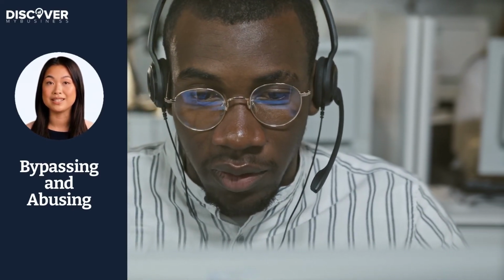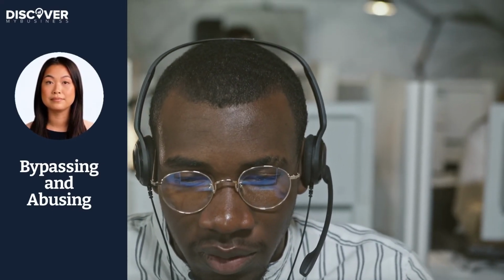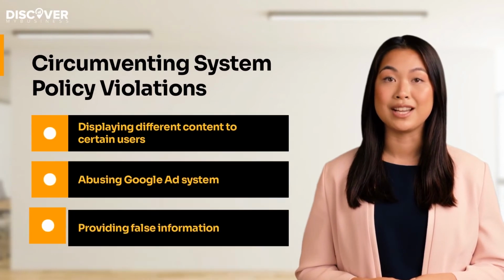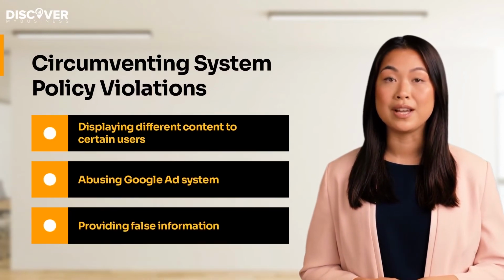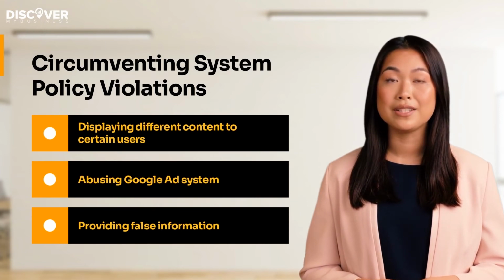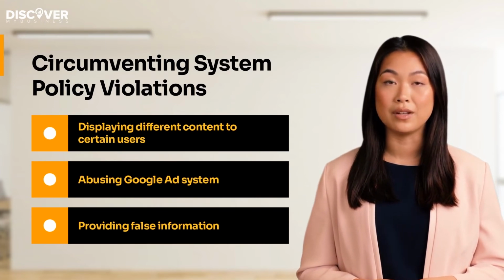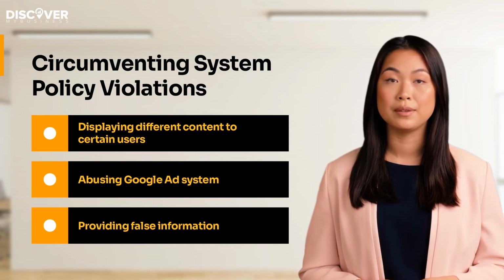Circumventing Systems Google Ads Suspended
Looking to unsuspend your Google Ads?

Hi! Today we’re going to tell you about circumventing Google’s advertising systems and processes. Because as a user, it becomes important for you to know what it entails because it is almost impossible to get your account back if you circumvent system policy.

Circumventing System Policy Violation

Google will suspend your account if any attempt or action is taken to interfere or deceive Google’s system and policies.

This violation can be done by the user in many ways:

1) Displaying different content to certain users

This practice of showing different content to selected users including Google is known as cloaking. A user attempts to do this for hiding his non-compliance with the Google ad policies.

2) Continuous policy violations

Your account would be suspended if you do repeated policy violations on Google Ad. Never post disapproved ads that violate policies by creating new accounts!!

3) Bypassing enforcement mechanisms

Avoid producing different versions of disapproved ads by creating variations in text, videos, or images as it can lead to your account suspension.

4) Abusing Google Ad system

Sometimes users attempt to log into the Google Ad system again after getting their account suspension. Further, users try to non-compliant content on their product features.

5) Providing false information

Google Ad conducts verification programs to ensure the authenticity of the user and its products or services. Do not submit wrong information intentionally in these verification programs!

6) Using a prohibited word or a trademarked term

Your ad could get disapproved if you have used a term similar to a trademarked or prohibited word.

00:00 - 00:17 - Welcome to our Circumventing Systems Google Ads Suspended video!
00:18 - 00:33 - Circumventing System Policy Violation
00:34 - 00:49 - Displaying different content to certain users
00:50 - 01:02 - Continuous policy violations
01:03 - 01:15 - Bypassing enforcement mechanisms
01:16 - 01:29 - Abusing Google Ad system
01:30 - 01:44 - Providing false information
01:45 - 01:53 - Using a prohibited word or a trademarked term
01:54 - 02:09 - In case you want further help

USEFULL RESOURSES